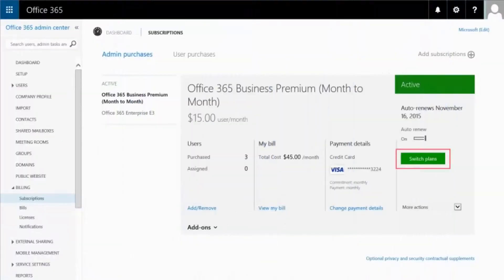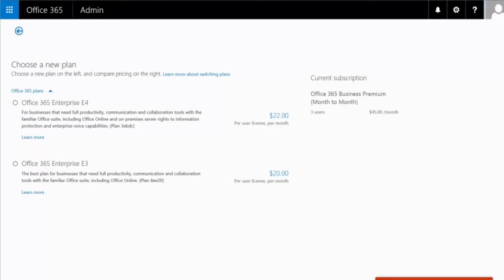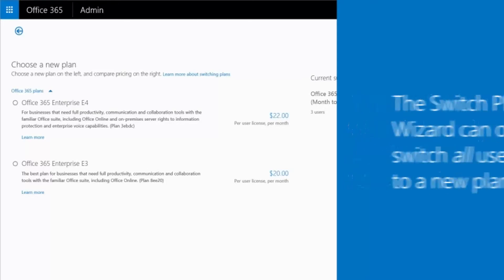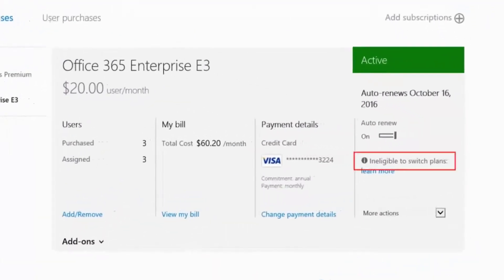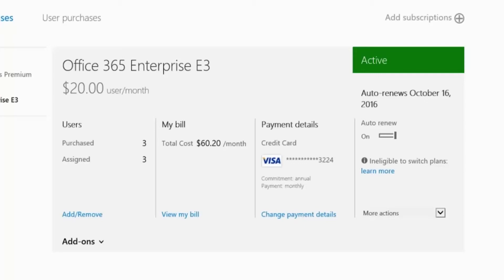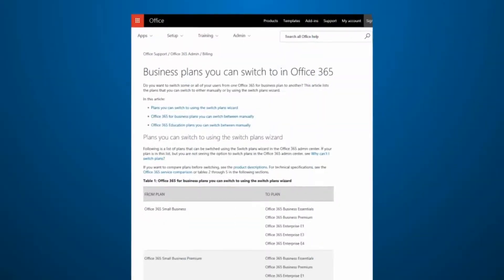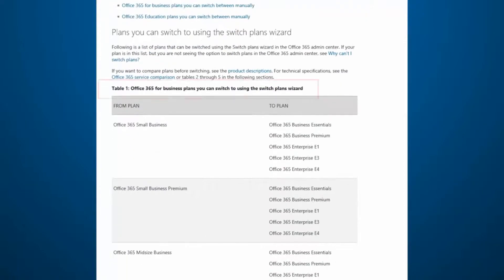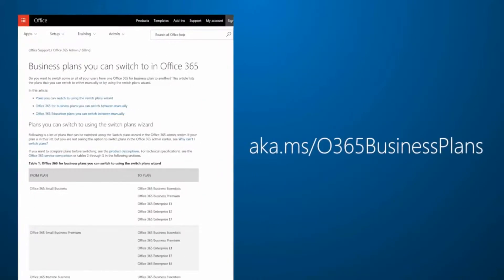How to Switch to a different Office 365 for business plan.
This video provides you a quick overview on how to switch to another Office 365 plan for your business or organization. In this video we show you the different guidelines through O365 switch plans. It's easier than you think, but most organization administrators are to scared to move a couple of (management) users towards another (higher0 Office 365 E plan and often think that they have to do that for all the employees. Downsizing can save you a lot of money as well. No need to pay for features that your employees do not need to use. Are you working in the Health Care or other "caring" business? Check if you are allowed to use the charity or non-profit licenses. It can save you a lot of money. Please do not fear to change licenses, it is easier than you think it is and this video demonstrates that. Questions on this Office 365 topic or do you have a nice idea about a specific Office 365 topic? Have productive fun, working with Office 365, Office 2016/2019 On-premises & all the Microsoft Online possibilities!
यह वीडियो आपको अपने व्यवसाय या संगठन के लिए किसी अन्य Office 365 योजना पर स्विच करने के तरीके के बारे में एक त्वरित अवलोकन प्रदान करता है। इस वीडियो में हम आपको O365 स्विच प्लान के माध्यम से विभिन्न दिशानिर्देश दिखाते हैं। यह आपके विचार से आसान है, लेकिन अधिकांश संगठन प्रशासक कुछ (प्रबंधन) उपयोगकर्ताओं को दूसरे (उच्चतर 0 Office 365 E योजना) की ओर ले जाने से डरते हैं और अक्सर सोचते हैं कि उन्हें सभी कर्मचारियों के लिए ऐसा करना होगा। डाउनसाइज़िंग आपको बहुत बचा सकता है पैसे का भी। उन सुविधाओं के लिए भुगतान करने की आवश्यकता नहीं है जिन्हें आपके कर्मचारियों को उपयोग करने की आवश्यकता नहीं है। क्या आप स्वास्थ्य देखभाल या अन्य "देखभाल" व्यवसाय में काम कर रहे हैं? जांचें कि क्या आपको धर्मार्थ या गैर-लाभकारी लाइसेंस का उपयोग करने की अनुमति है। यह आपको बहुत सारा पैसा बचा सकता है। कृपया लाइसेंस बदलने से न डरें, यह आपके विचार से आसान है और यह वीडियो इसे प्रदर्शित करता है। इस Office 365 विषय पर प्रश्न या क्या आपके पास किसी विशिष्ट Office 365 विषय के बारे में कोई अच्छा विचार है? बस मुझे यहाँ नीचे एक टिप्पणी दें! Office 365, Office 2016/2019 ऑन-प्रिमाइसेस और सभी Microsoft ऑनलाइन संभावनाओं के साथ काम करते हुए, उत्पादक मज़ा लें!
이 비디오에서는 비즈니스 또는 조직을 위한 다른 Office 365 요금제로 전환하는 방법에 대한 간략한 개요를 제공합니다. 이 비디오에서는 O365 스위치 계획을 통해 다양한 지침을 보여줍니다. 생각보다 쉽지만 대부분의 조직 관리자는 몇 명의 (관리) 사용자를 다른(상위0 Office 365 E 요금제)로 옮기는 것을 두려워하고 종종 모든 직원을 위해 그렇게 해야 한다고 생각합니다. 다운사이징을 통해 많은 비용을 절약할 수 있습니다. 직원이 사용할 필요가 없는 기능에 대해 비용을 지불할 필요가 없습니다. 의료 또는 기타 "돌봄" 사업에 종사하고 있습니까? 자선 또는 비영리 라이선스를 사용할 수 있는지 확인하십시오. 많은 비용을 절약할 수 있습니다. 라이선스를 변경하는 것을 두려워하지 마십시오. 생각보다 쉽습니다. 이 비디오는 이를 보여줍니다. 이 Office 365 주제에 대한 질문이나 특정 Office 365 주제에 대한 좋은 아이디어가 있습니까? 여기 아래에 의견을 남겨주세요! Office 365, Office 2016/2019 온-프레미스 및 모든 Microsoft Online 가능성을 사용하여 생산적인 즐거움을 누리세요!
Video ini memberikan gambaran umum singkat tentang cara beralih ke paket Office 365 lain untuk bisnis atau organisasi Anda. Dalam video ini kami menunjukkan kepada Anda panduan yang berbeda melalui rencana peralihan O365. Ini lebih mudah daripada yang Anda pikirkan, tetapi sebagian besar administrator organisasi takut untuk memindahkan beberapa pengguna (manajemen) ke yang lain (paket Office 365 E 0 yang lebih tinggi dan sering berpikir bahwa mereka harus melakukan itu untuk semua karyawan. Perampingan dapat menghemat banyak hal) uang juga. Tidak perlu membayar untuk fitur yang tidak perlu digunakan oleh karyawan Anda. Apakah Anda bekerja di Perawatan Kesehatan atau bisnis "peduli" lainnya? Periksa apakah Anda diizinkan untuk menggunakan lisensi amal atau nirlaba. Itu dapat menghemat banyak uang. Jangan takut untuk mengubah lisensi, ini lebih mudah dari yang Anda kira dan video ini menunjukkannya. Pertanyaan tentang topik Office 365 ini atau apakah Anda memiliki ide bagus tentang topik Office 365 tertentu? Tinggalkan komentar di bawah sini! Nikmati kesenangan produktif, bekerja dengan Office 365, Office 2016/2019 Lokal & semua kemungkinan Microsoft Online!
该视频为您提供了有关如何为您的企业或组织切换到另一个 Office 365 计划的快速概述。在本视频中，我们通过 O365 交换机计划向您展示不同的指南。这比您想象的要容易，但是大多数组织管理员害怕将几个（管理）用户转移到另一个（更高的 Office 365 E 计划，并且经常认为他们必须为所有员工这样做。缩小规模可以为您节省很多钱也是如此。无需为您的员工不需要使用的功能付费。您在医疗保健或其他“关怀”业务中工作吗？检查您是否被允许使用慈善或非营利许可证。它可以为您节省很多钱。请不要害怕更改许可证，它比您想象的要容易，此视频演示了这一点。有关此 Office 365 主题的问题，或者您对特定的 Office 365 主题有很好的想法？只需在下面给我留言！享受高效的乐趣，使用 Office 365、Office 2016/2019 本地和所有 Microsoft Online 可能性！
يوفر لك هذا الفيديو نظرة عامة سريعة حول كيفية التبديل إلى خطة Office 365 أخرى لعملك أو مؤسستك. نعرض لك في هذا الفيديو الإرشادات المختلفة من خلال خطط التبديل O365. إنه أسهل مما تعتقد ، لكن معظم مسؤولي المؤسسة يخافون من نقل اثنين من المستخدمين (الإدارة) نحو آخر (خطة أعلى من Office 365 E ويعتقدون غالبًا أنه يتعين عليهم القيام بذلك لجميع الموظفين. يمكن أن يوفر لك التقليص الكثير من المال أيضًا. لا داعي للدفع مقابل الميزات التي لا يحتاج موظفيك إلى استخدامها. هل تعمل في مجال الرعاية الصحية أو أي شركة "رعاية" أخرى؟ تحقق مما إذا كان مسموحًا لك باستخدام التراخيص الخيرية أو غير الهادفة للربح. يمكن أن يوفر لك الكثير من المال.